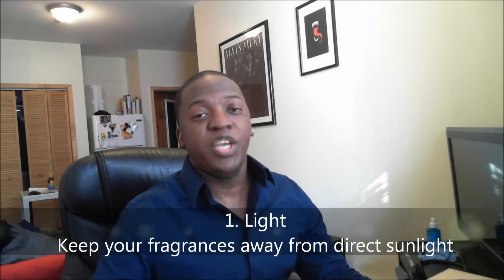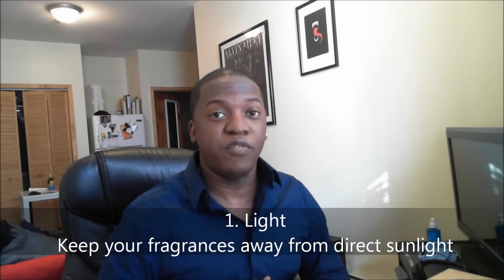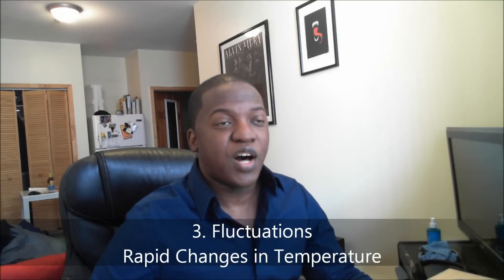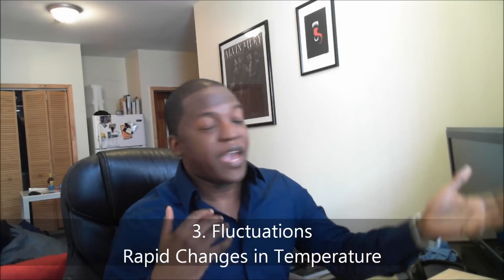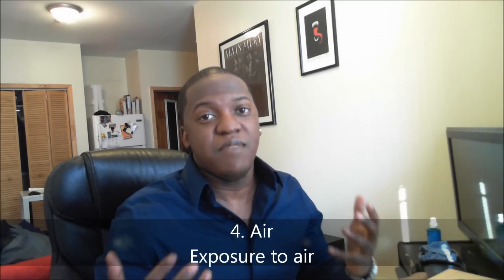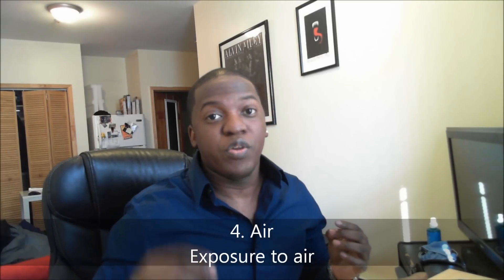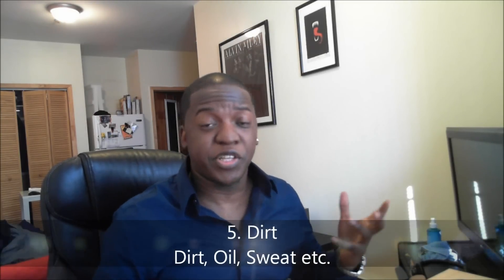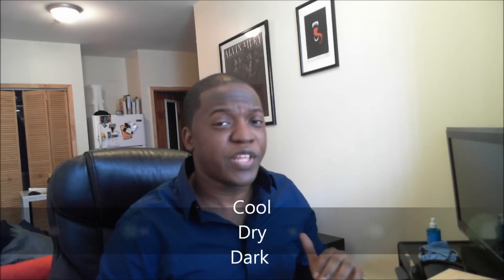How to Store your Fragrances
How to store/keep your fragrances

01:04 - Light
02:59 - Extreme Temperatures
05:45 - Fluctuations
08:17 - Air
11:33 - Dirt
12:20 - Places to Store your fragrances
16:20 - Places you should not store your fragrances
19:52 - How I store my fragrances